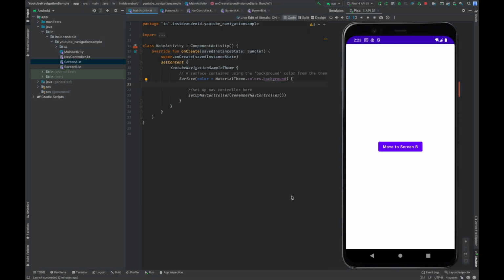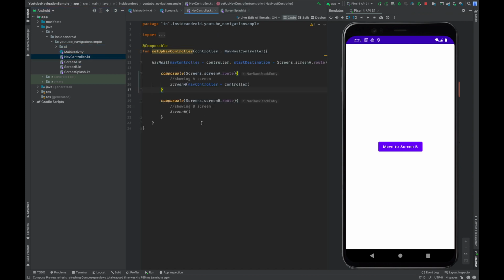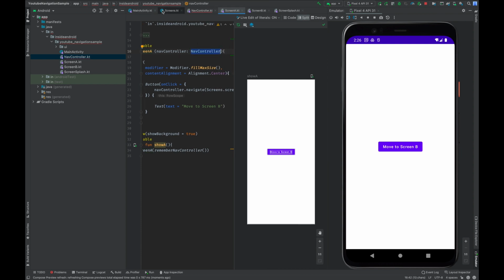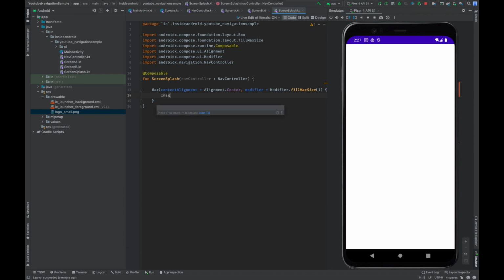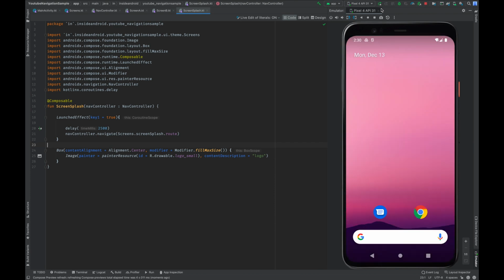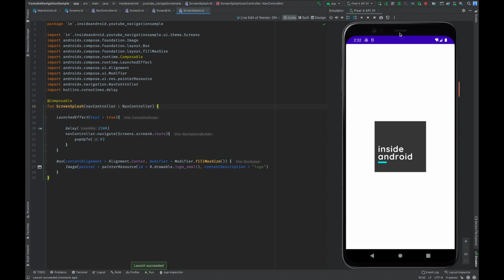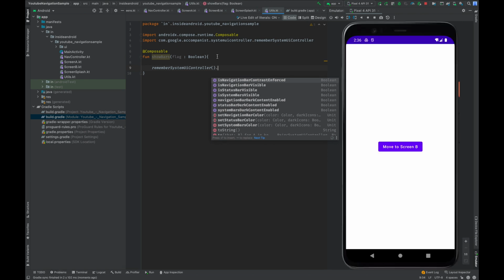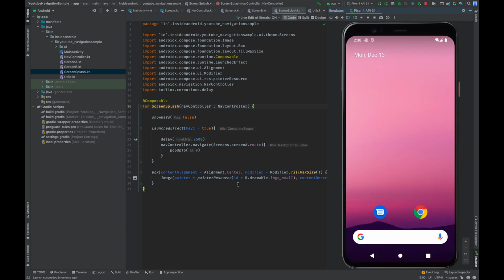Splash Screen with Jetpack Compose | Jetpack Compose - Android Studio Tutorial | Inside Android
In this tutorial, we learn to create Splash Screen in Jetpack compose.

I suggest you to go through samples of jetpack compose by Google for better understanding.